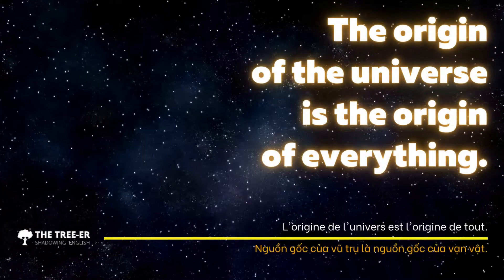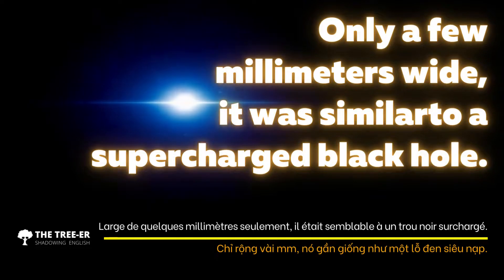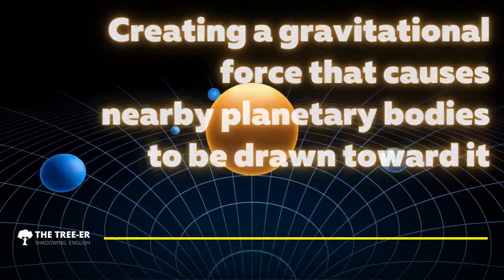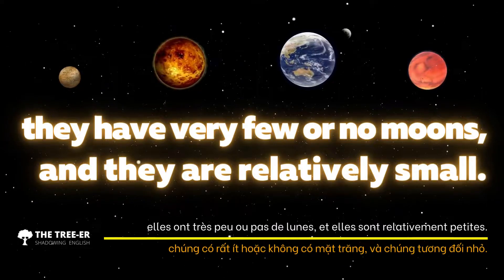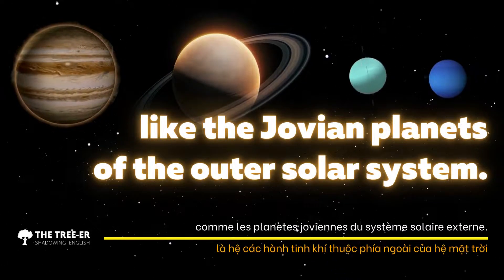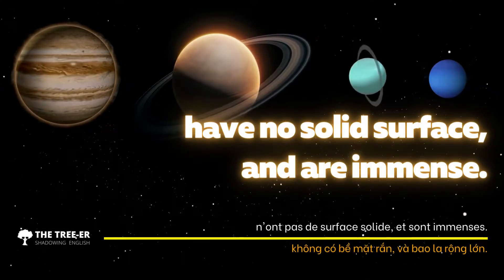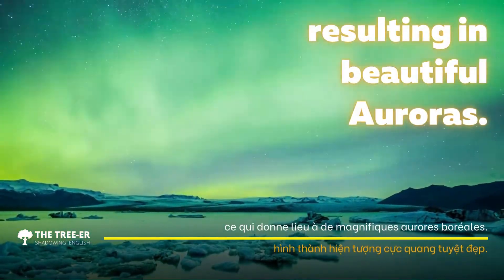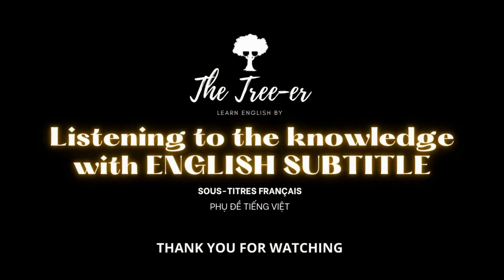TOPIC | Our Solar system | Français & Vietsub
Through the main topic, you can learn more new words, review the vocabulary already in the previous videos and gain more basic life knowledge which you should know.

Watch the video and test yourself!
If you already know these English words, why not share the video with someone who is new to English learning!

Thank you for making this Speech possible.

1)This video has no negative impact on the original works (It would actually be positive for them)
2)This video is also for teaching purposes.
3)It is not transformative in nature.
4)I only used bits and pieces of videos to get the point across where necessary.

The Tree-er does not own the rights to these video clips.